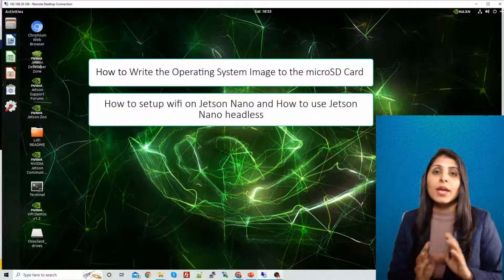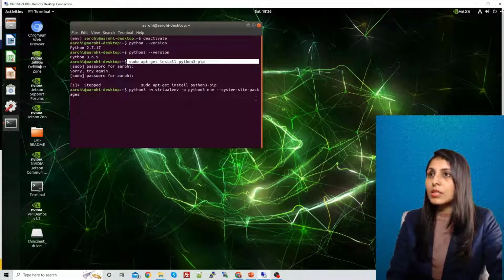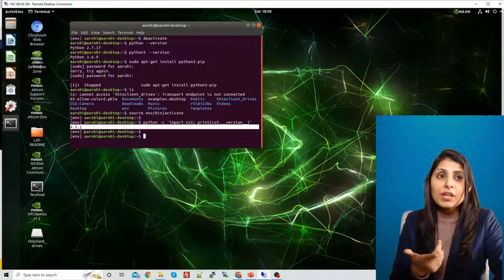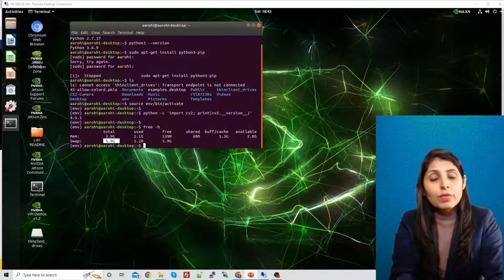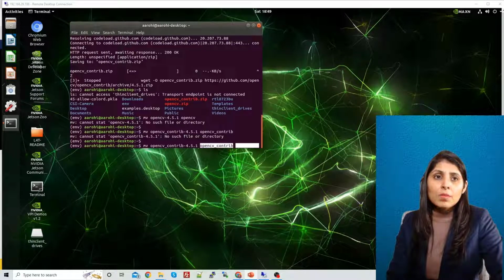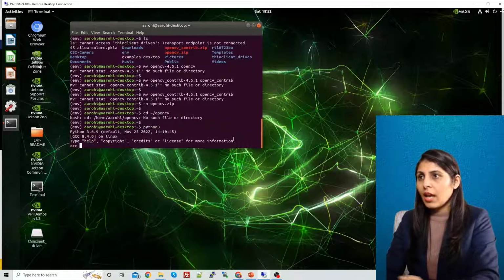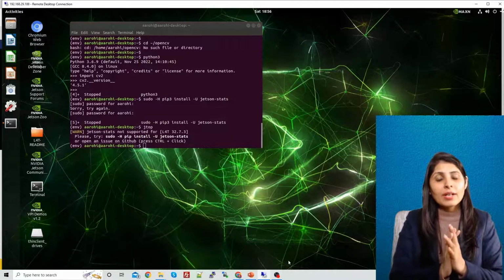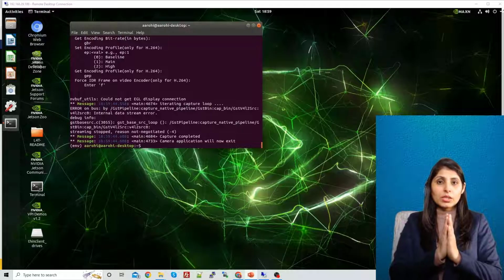L-3 Install OpenCV 4.5 on NVIDIA Jetson Nano | Set Up a Camera for NVIDIA Jetson Nano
Learn how to set up your **Python environment**, configure a **camera**, and install **OpenCV 4.5** on the NVIDIA Jetson Nano in this step-by-step tutorial! 🚀

In this beginner-friendly guide, we’ll cover:
✅ Setting up Python and virtual environments on Jetson Nano
✅ Connecting and configuring a camera for AI and computer vision projects
✅ Installing OpenCV 4.5 for image processing and computer vision tasks
✅ Useful tips for testing and verifying your setup

💡 All commands are pinned in the comment section for easy reference.